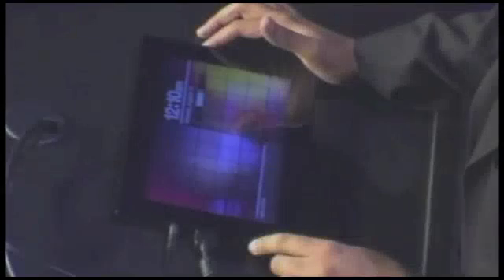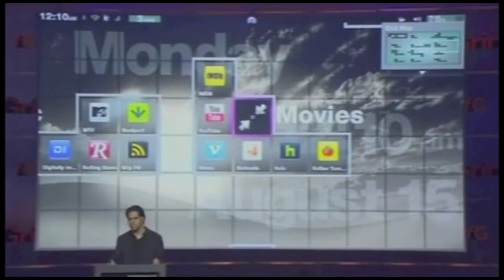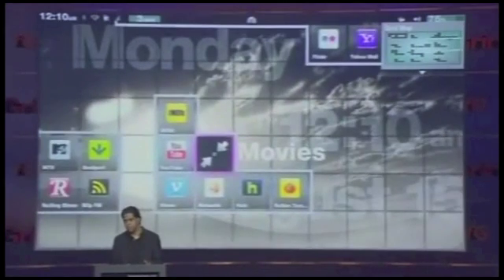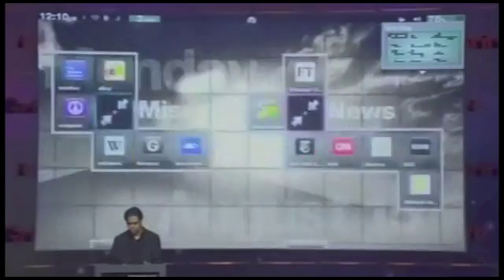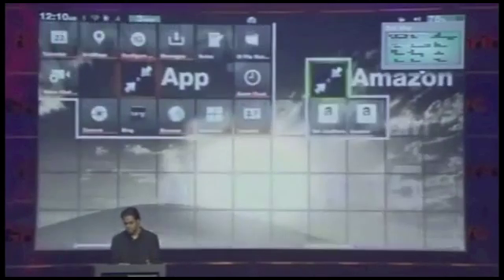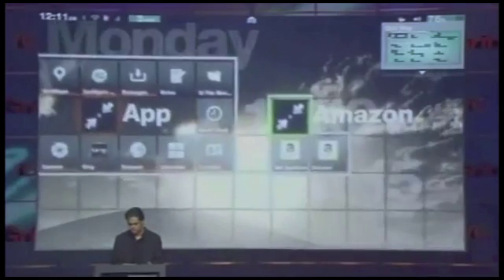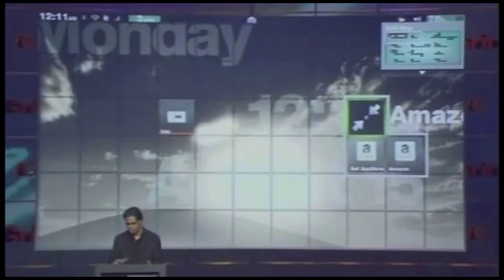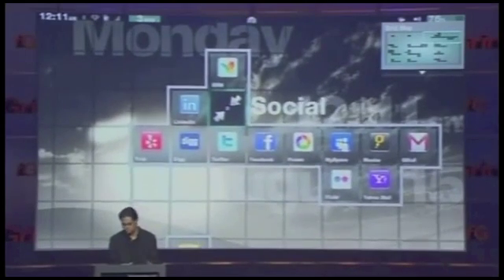FusionGarage Grid10 Interface Demo